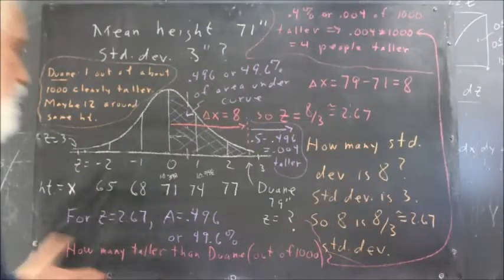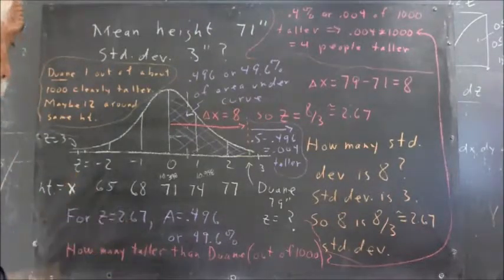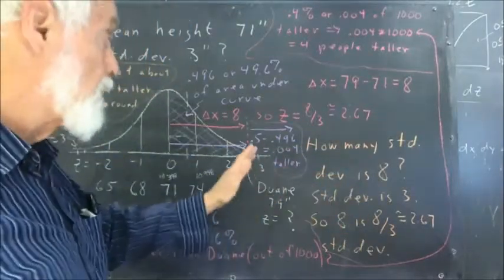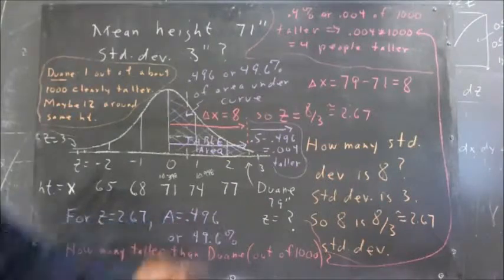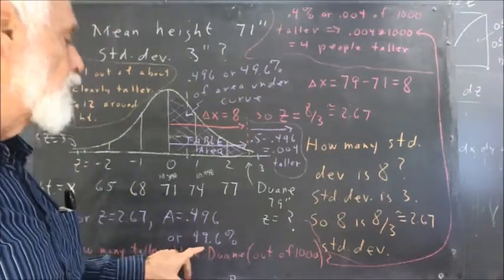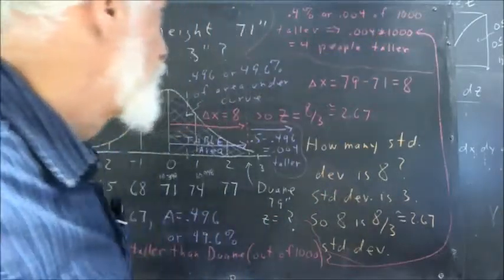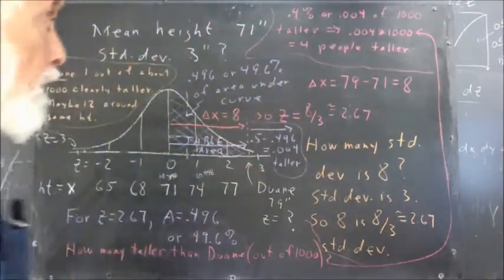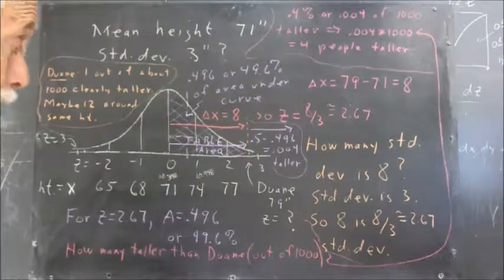152 099 using z value and table to find number out of 1000 expected to be taller than Duane